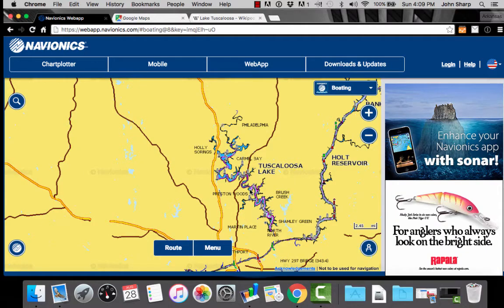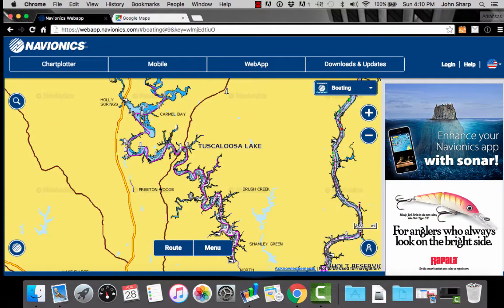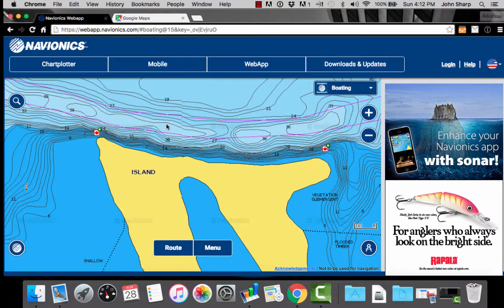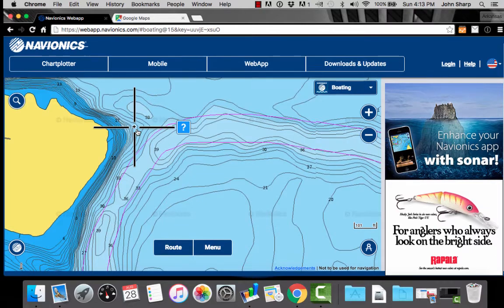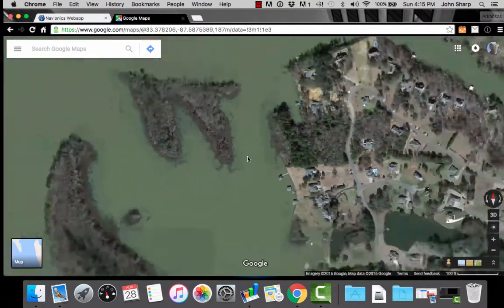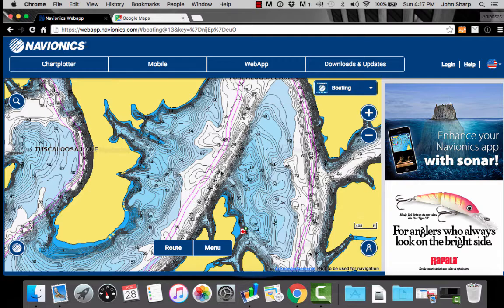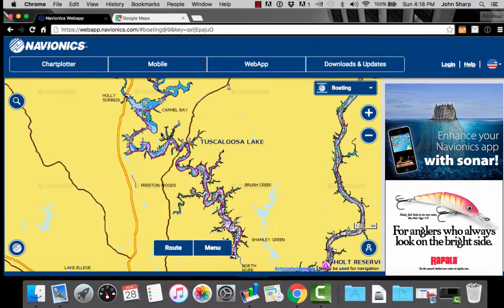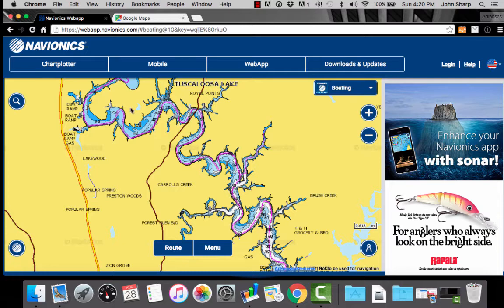How To Break Down A Lake, Tuscaloosa Lake In Alabama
When I'm about to fish a new lake I like to do my research.  Using the internet can help so many ways and giving you more confidence is one of them.  In the video I go over key areas I like to look for and break them down. Let me know if you have any questions.